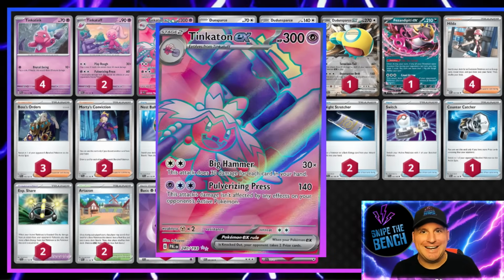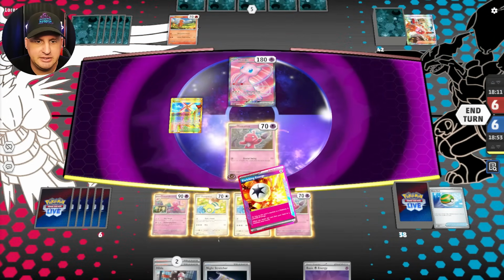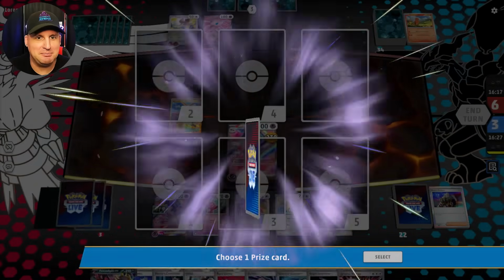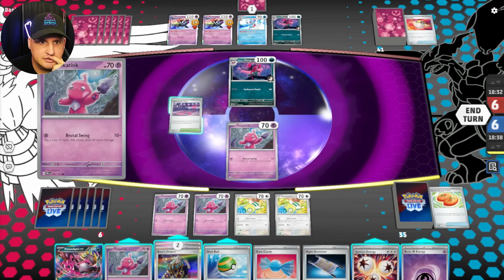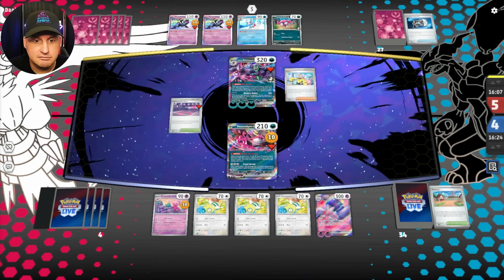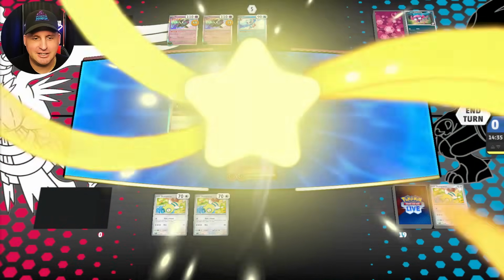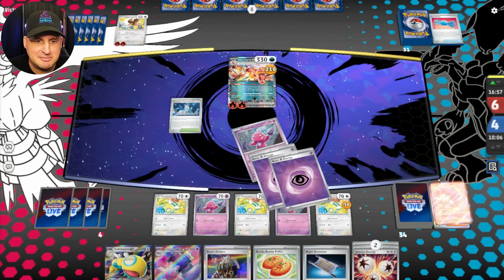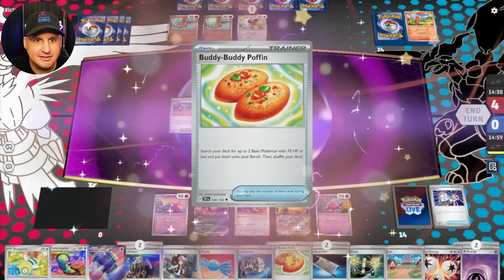Tinkaton's Power Level SKYROCKETS with Hilda!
Tinkaton just got a serious power boost thanks to the new Hilda card in Pokemon TCG Live! With Hilda accelerating energy and setting up faster plays, Tinkaton becomes a real threat on the battlefield. Don't sleep on this powerhouse duo!

00:00 Intro
1:42 Game 1 vs. Charizard ex
9:01 Game 2 vs. Grimmsnarl ex
19:50 Game 3 vs. Charizard ex

Decklist:

Pokémon: 7
2 Tinkatuff PAL 104
4 Tinkatink PAL 102
4 Dudunsparce TEF 129
4 Dunsparce PAL 156
1 Fezandipiti ex SFA 38
1 Dudunsparce ex JTG 121
3 Tinkaton ex PAL 240

Trainer: 11
1 Counter Catcher PAR 160
2 Exp. Share SVI 174
2 Morty's Conviction TEF 155
2 Night Stretcher SFA 61
4 Nest Ball SVI 181
2 Artazon PAL 171
3 Boss's Orders PAL 172
4 Hilda WHT 84
4 Buddy-Buddy Poffin TEF 144
2 Switch SVI 194
4 Rare Candy SVI 191

Energy: 3
1 Enriching Energy SSP 191
6 Basic {P} Energy SVE 13
4 Ignition Energy WHT 86